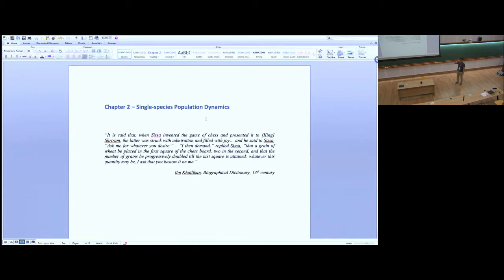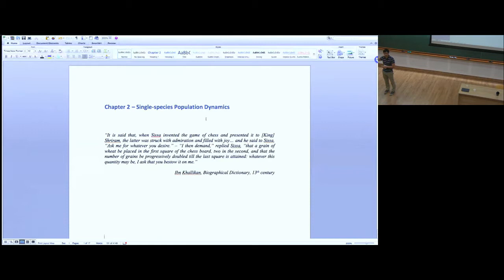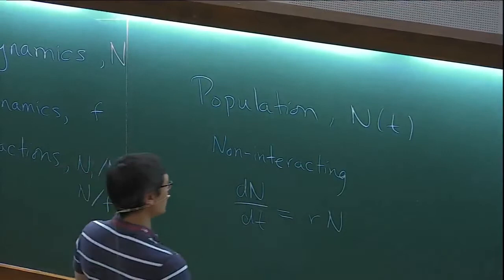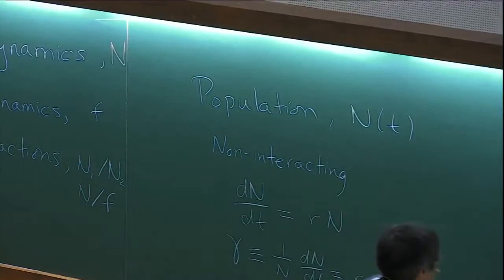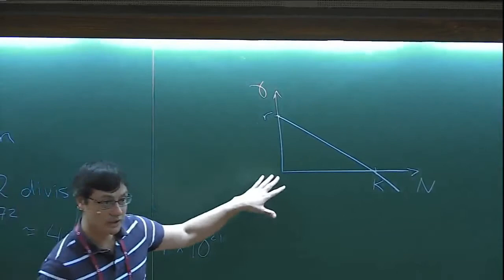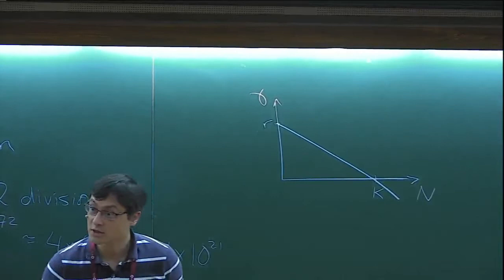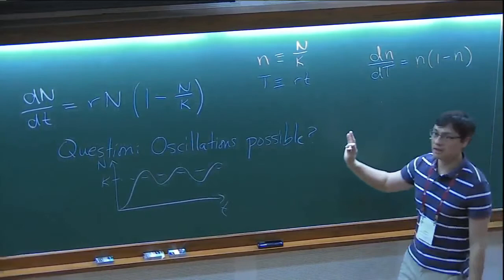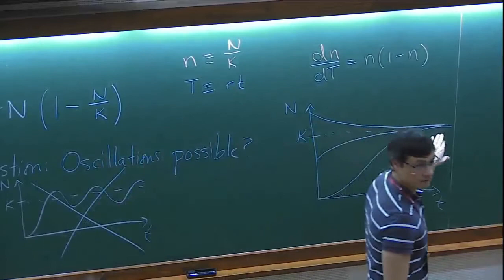Population dynamics by Jeff Gore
Winter School on Quantitative Systems Biology

The International Centre for Theoretical Sciences (ICTS) and the Abdus Salam International Centre for Theoretical Physics (ICTP), are organizing a Winter School on Quantitative Systems Biology (QSB2017) from 4th to 22nd December 2017, as part of the ICTP - ICTS Programme in Biology. This is the sixth school in the series on Quantitative Systems Biology, held alternately at Trieste & Bengaluru. QSB2017 will be hosted in the ICTS campus in Bengaluru.

The School is targeted towards young researchers, particularly those at the PhD and post-doctoral level with backgrounds in the physical and mathematical sciences and engineering, who are working in biology or hope to do so. It will give participants a broad introduction to open problems in modern biology, and provide pedagogical instruction on new quantitative approaches being used to address those problems. The main school will be preceded by an intensive one-week pre-school (4th to 9th December 2017) targeted to non-biologists.

QSB2017 is focused on biological evolution. Evolutionary processes shape diversity at all levels of biological organization, ranging from networks of interacting molecules in a cell to species and the community level. In the recent years, new methods and approaches have allowed to gain insight on evolutionary processes in real time, either via long-term evolution experiments or by high-resolution lineage tracking. New unexpected phenomena have been discovered, like the CRISPR bacterial immune system, while lineage-tracking has been used to understand evolutionary processes in the organisms, such as stem cell fates. This is a setting that is fertile for quantitative work, both theoretical and experimental. The courses will provide an intensive background to the specific topics before turning towards cutting-edge research.

Topics include

Bacterial and viral evolution: Viral evolution (HIV and flu), Evolution strategies in bacteria, Microbial ecology and game theory
Evolution at the organism level: Protein folding and evolution, Clonal analysis via barcodes, Stem-cell fate and clonal analysis, Immunology and clonal analysis, Genome evolution, Evolutionary developmental biology (evo-devo), Genetic and developmental basis of evolutionary change.
Mechanisms and strategies of evolution: Adaptation as a stochastic process, Evolution of variability, Evolution of mutation rates, Evolution of biological networks, Evolution without natural selection, Learning as an evolutionary process.
Scientists and students from all over the world can apply for the School. Researchers from developing countries are particularly encouraged to apply. As the program will be conducted in English, participants should have an adequate working knowledge of this language. The subsistence expenses of all selected outstation participants will be borne by the School. As a rule, travel expenses of the participants should be borne by the home institution. Every effort should be made by the candidates to secure support for their fare. However, limited funds are available for some participants. Selected participants are expected to attend the entire main school. Selection for the main school automatically guarantees selection for the pre-school, but attending the pre-school is not compulsory. There is no registration fee.

ORGANISING COMMITTEE

Sidhartha Goyal (Univ Toronto)
Kavita Jain (JNCASR Bengaluru)
Luca Peliti (IAS Princeton)
Mukund Thattai (NCBS Bengaluru)

Vijay Balasubramanian (UPenn)
Antonio Celani (ICTP Trieste)
Sanjay Jain (Univ Delhi)
Vijay Krishnamurthy (ICTS Bengaluru, Local organizer)
Matteo Marsili (ICTP Trieste)

LECTURERS INCLUDE

Jamie Blundell (Stanford)
Lucy Colwell (Cambridge)
Paul Francois (McGill)
Sergei Gavrilets (Tennessee)
Jeff Gore (MIT)
Michael Lynch (Indiana)
Harmit Malik (Fred Hutch)
Richard Neher (MPI Tubingen)
Erik van Nimwegen (Basel)
Paul Rainey (ESPCI Paris)
John Reinitz (Chicago)
Paul Sniegowski (UPenn)

0:01:31 Plan of the talk
0:03:29 Population, N(t)
0:14:14 Question: Oscillations is possible?
0:26:48 Graph
0:35:36 Monod =Logistic
0:50:35 Cooperative growth (Alle effect)
0:59:47 Graph of Logistic
1:03:57 Graph of Alle effect
1:08:54 Anticipating tipping points in complex systems
1:13:45 Change in stability landscape may provide advance warning of population collapse
1:16:18 Predicted universal behavior near tipping point
1:17:39 "Can these universal behaviors be measured experimentally?"
1:22:10 Yeast populations experience a fold bifurcation
1:24:37 Population fluctuations increase near the tipping point
1:27:48 Population fluctuations also slow down near the tipping point
1:29:27 Summary
1:30:43 Acknowledgements